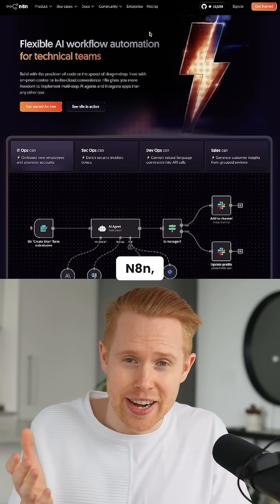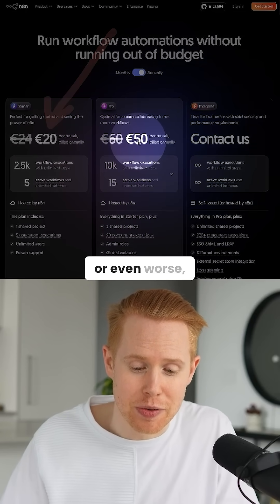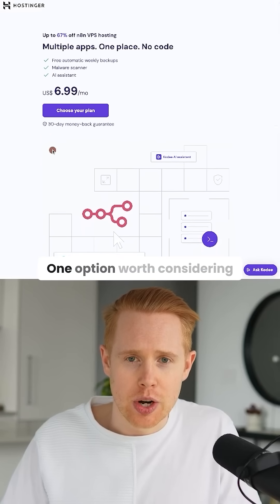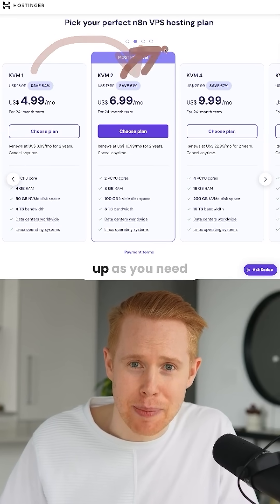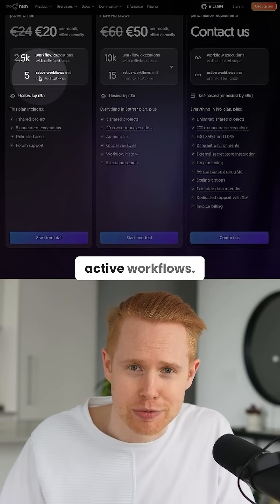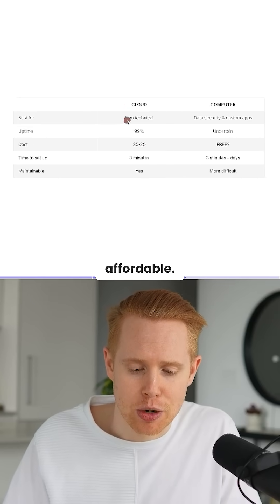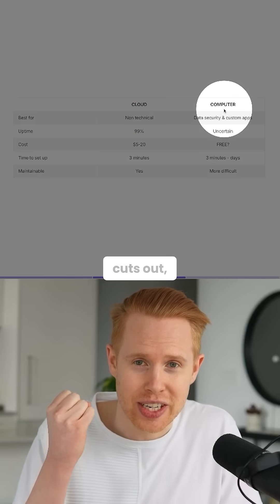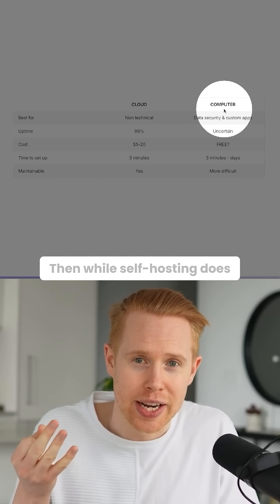How To Self-Host n8n In 5 Minutes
🌍 COMMUNITY

📚 SUMMARY
This video covers how to self host n8n in the cloud and on your computer.